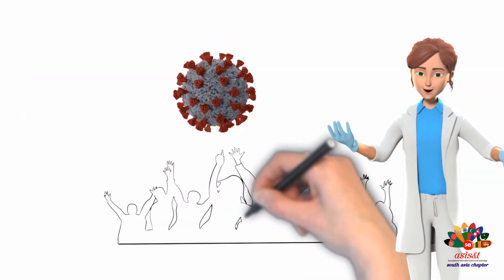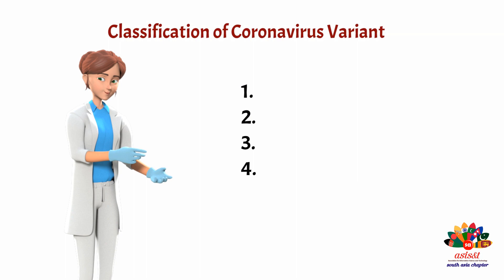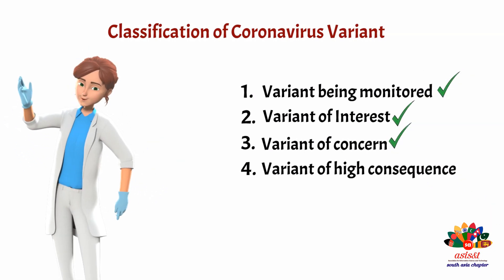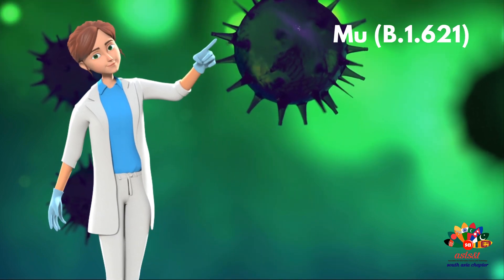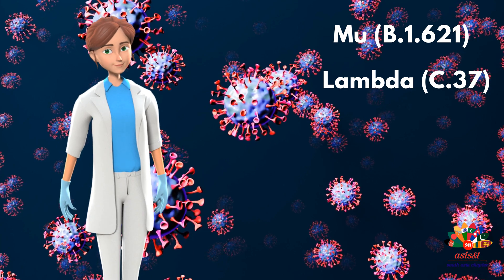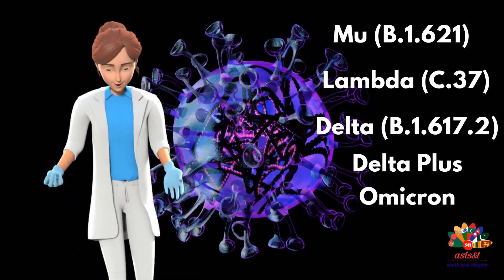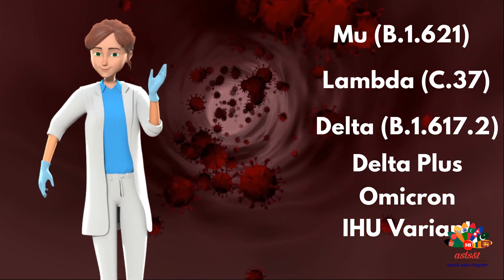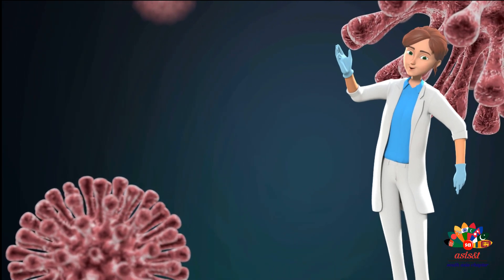Coronavirus and its Variants: What you need to know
This videos explains the different variants of the COVID-19 virus. Since the onset of COVID-19 in 2019, we have heard and read about various terms such as Delta, Omicron, etc. In simple terms, the video describes what a 'variant' is and further explains the notable variants to provide a better understanding of these. This is the 9th video in the series. The script for the video in English has been prepared by Raj Kumar Bhardwaj and Bhakti Gala. The script writers do not claim this to be a comprehensive list of all the variants.

The transcript was translated into 4 South Asian languages by the following ASIS&T members:

🌟Hindi: Raj Kumar Bhardwaj, Bhakti Gala
🌟Bengali: Md. Anwarul Islam
🌟Urdu: Syeda Hina Batool
🌟Sinhala: Prasadi Kanchana Jayasekara

⭕ About Association for Information Science and Technology (ASIS&T)

The Association for Information Science and Technology (ASIS&T) is the preeminent professional association that bridges the gap between information science practice and research. ASIS&T members represent the fields of information science, computer science, linguistics, management, librarianship, engineering, data science, information architecture, law, medicine, chemistry, education, and related technology.  ASIS&T advances the information sciences and similar applications of information technology by helping members build their skills and developing their careers by providing focus, opportunity, and support through training, research, publications, and ongoing education.

⭕ Watch the Video in